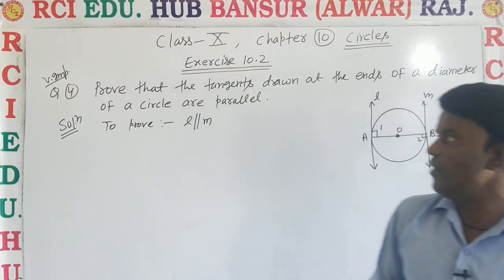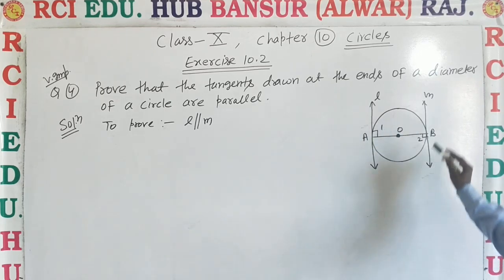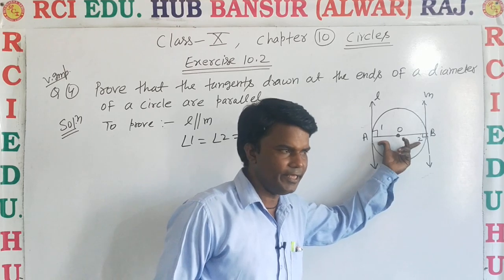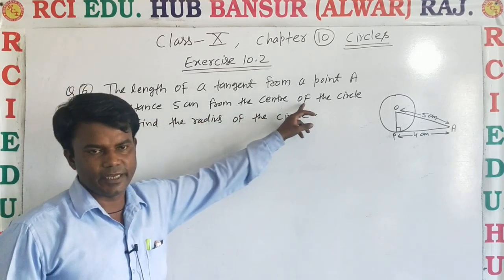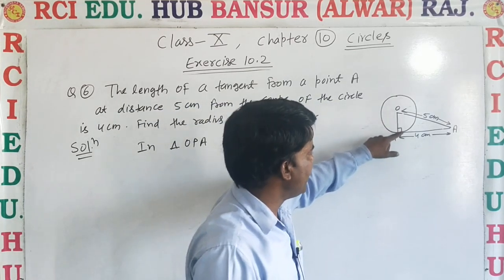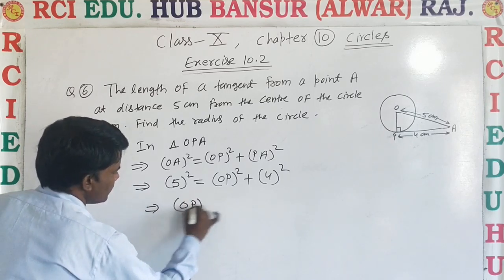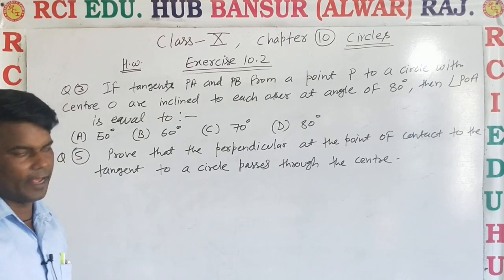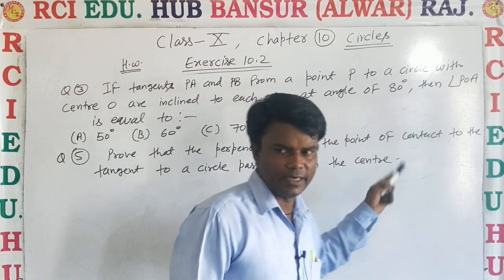class10 6 ll Rci Edu. Hub Bansur Alwar Raj.